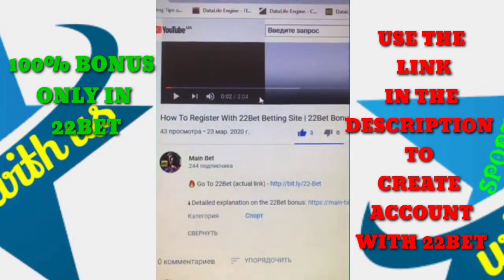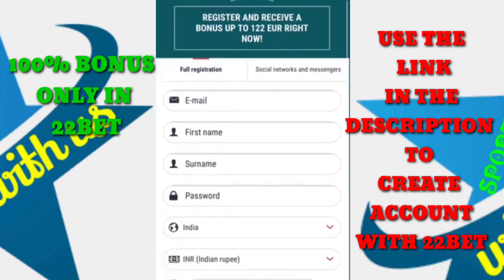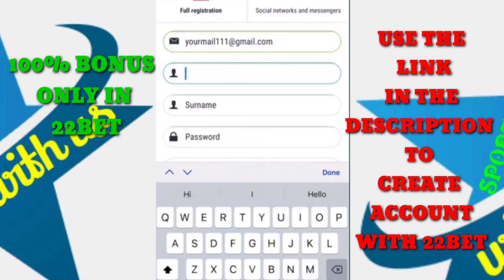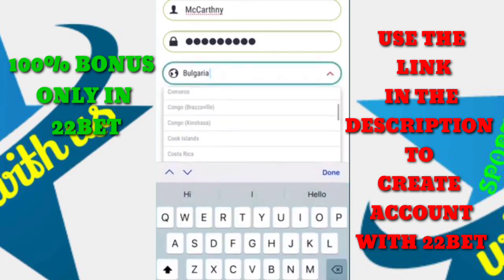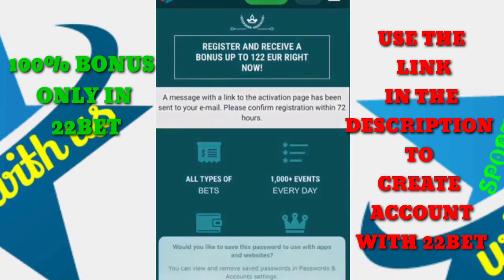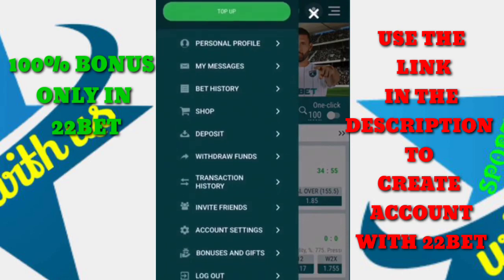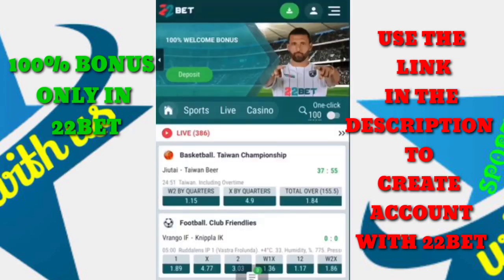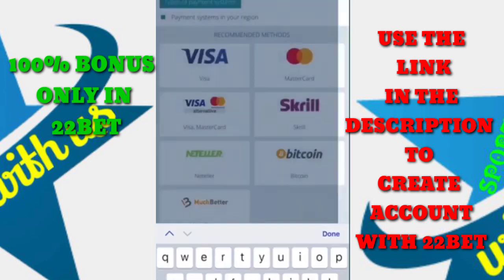22BET REGISTRATION BONUS UP TO 120$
Createanaccountwith22betusingthislinkandinboxformorestrategies

Weplay22betproleagueonlywhichhasthebestoddseverbothinover1.5toov3.5

Checkoutthis
Top10teamsintheleaguetablewithseveralgreencolourswhichindicateswinningsplayingwithanotherteamofthesamecharacteristicsplaysGGov1525andeven35withthebestoddsever

Orteamthesamecharacteristicsasmentionedaboveplayingwithanotherteamappearinginbottom10oftheleaguetablewithseveralredcoloursindicatingloosesalwaysgoesov15ov25and35verybestodds
Registerandcheckitoutdon'tforgettoshowmeanychanges
🍻PROFITSHARINGOPPORTUNITY🍻

👉MakeAccountInLeadingBookmaker22betOnlyThroughFollowingRegistrationLinkToGet100%Bonus-:

🏆OVER100GAMESEVERYDAYWITH50%PROFITSHARING.DAILYINCOMEUPTO18000£.JUSTFOLLOWWHATSGIVEN.PACKAGESATTHROWAWAYPRICES.EVERYTHINGISFIXEDWITH22BET🏆

🚴‍♀ClickOnBelowLinkToJoin🚴‍♀

Get today's football predictions and virtual games tricks and signals on various bookies